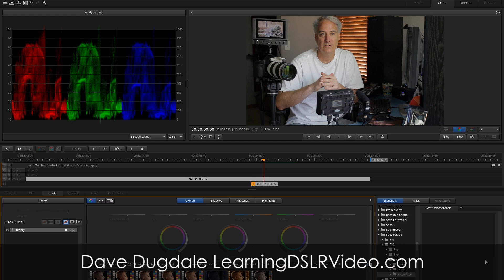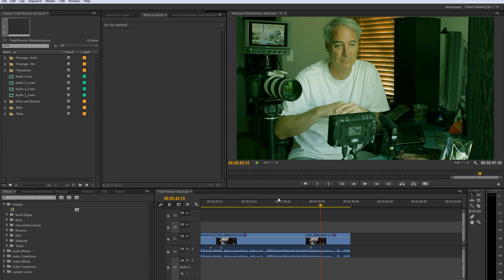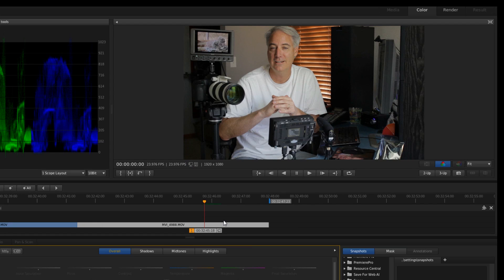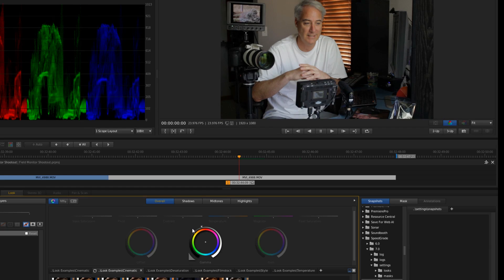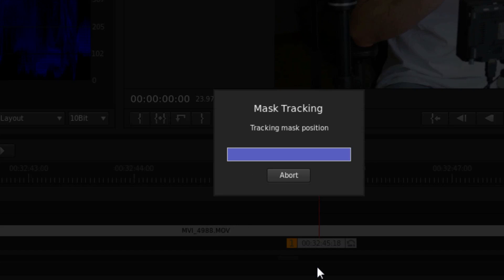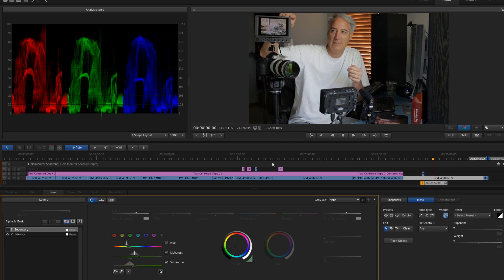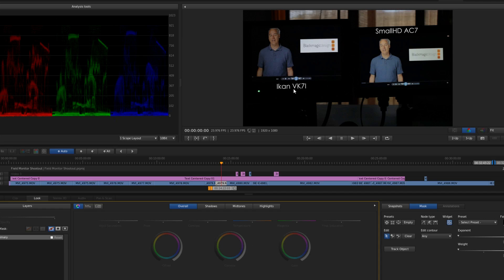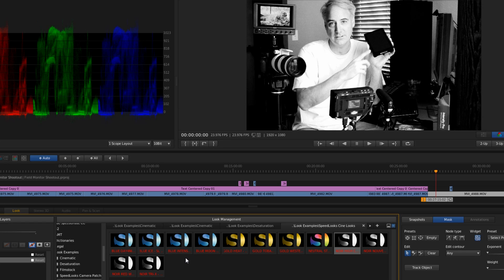First Day With Adobe SpeedGrade CC with Direct Link